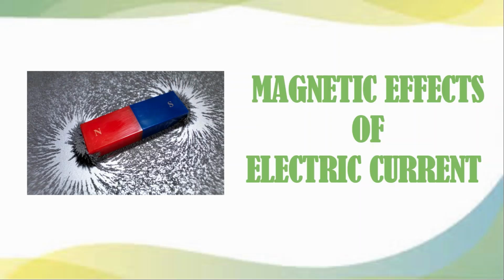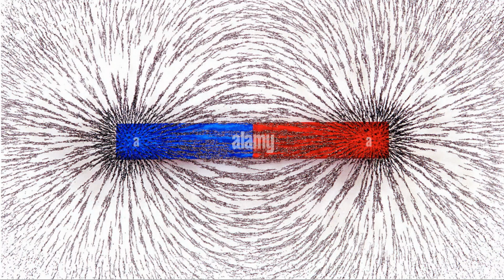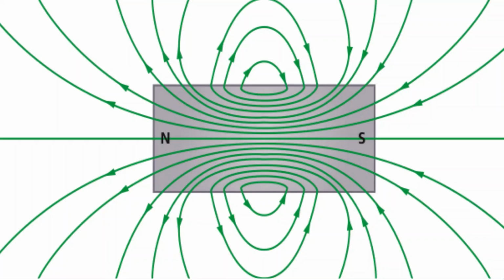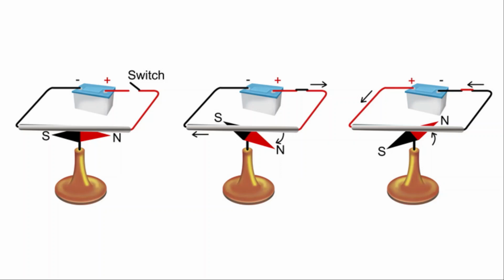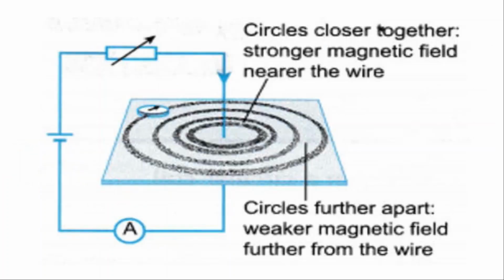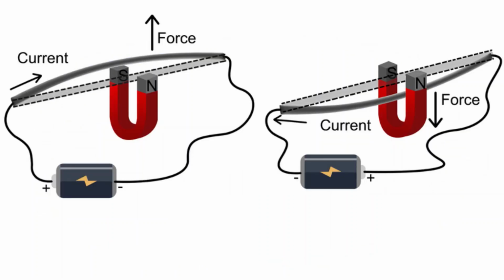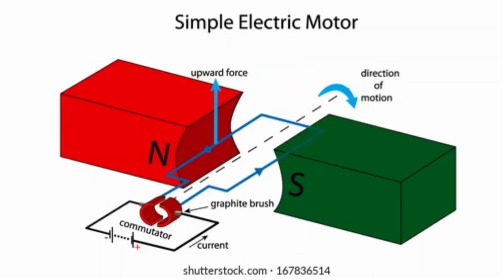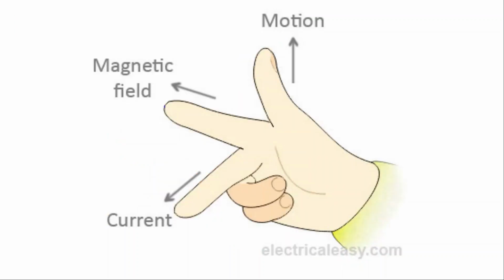MAGNETIC EFFECTS OF ELECTRIC CURRENT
HELLO EVERYONE...
CONNECTING YOU AFTER A LONG TIME WITH A NEW VIDEO...
THIS VIDEO IS ABOUT THE MAGNETIC EFFECTS OF ELECTRIC CURRENT.